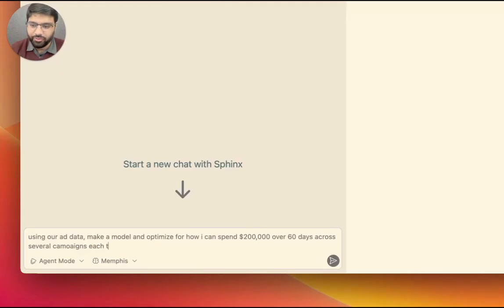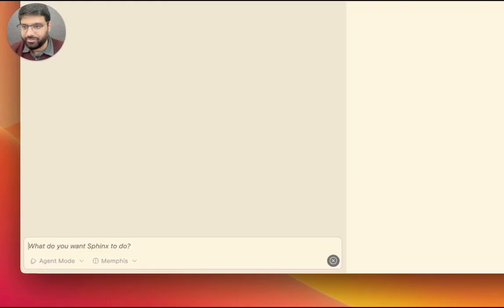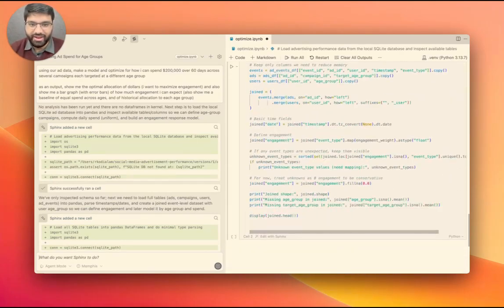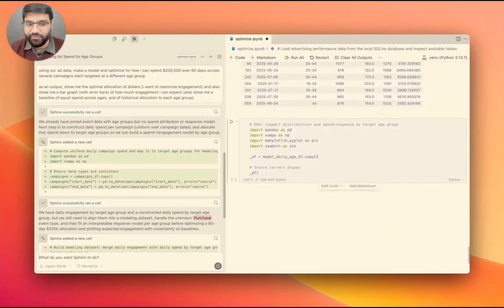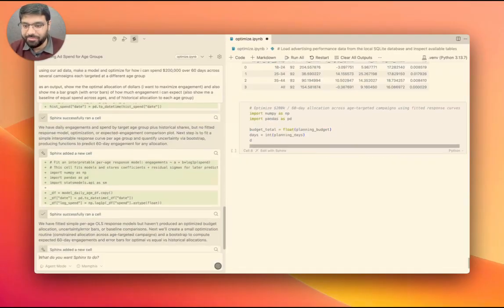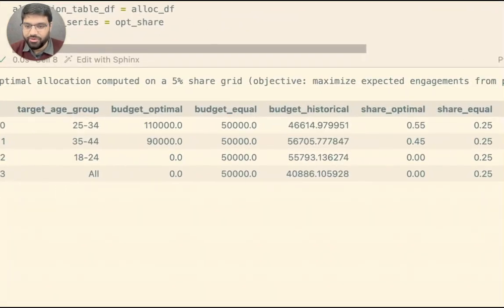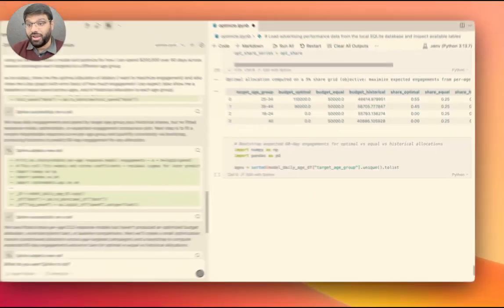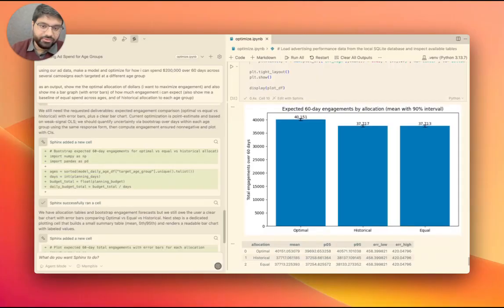Sphinx Demo: Optimizing Advertising Budgets